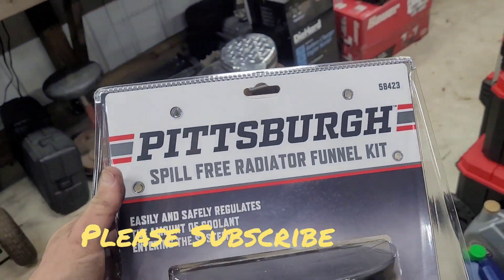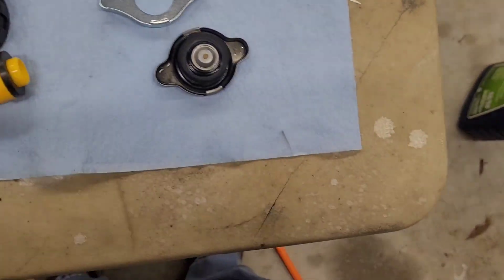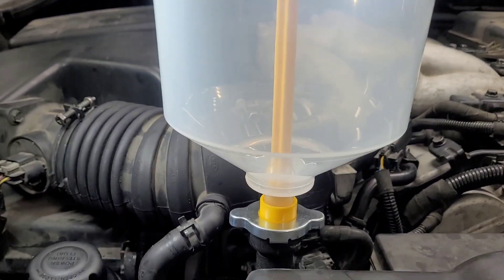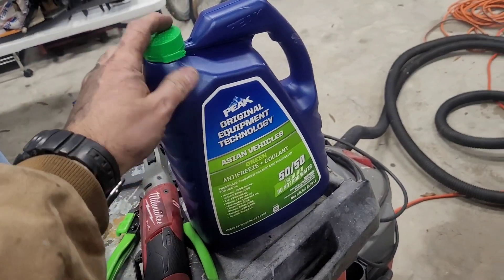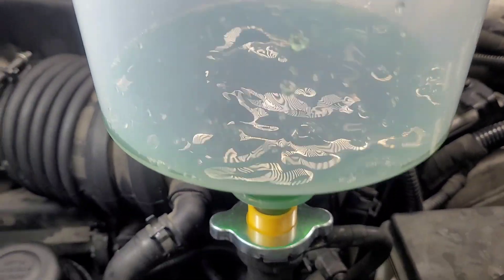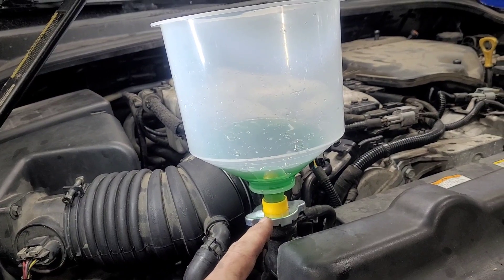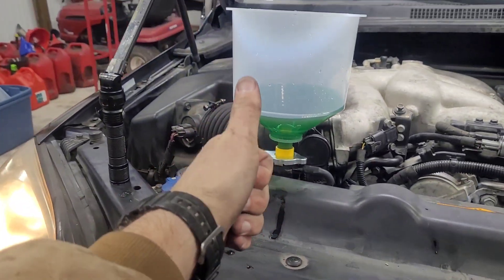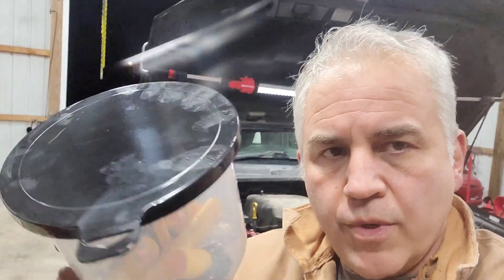Radiator Funnel from Harbor Freight Instructions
How to use a Pittsburgh Harbor Freight radiator funnel to burp your cooling system